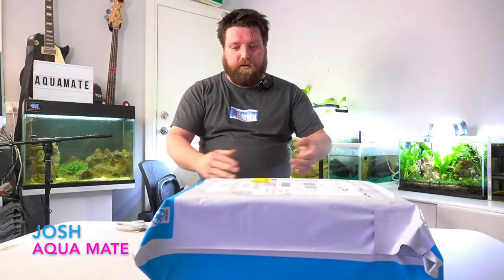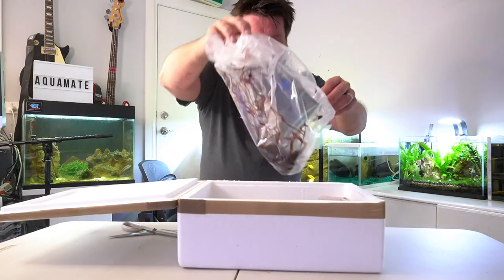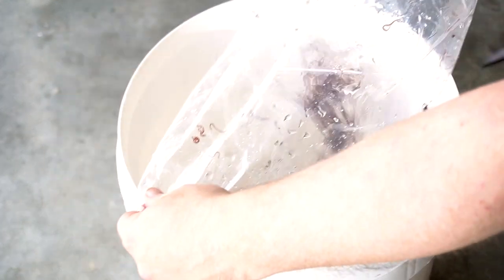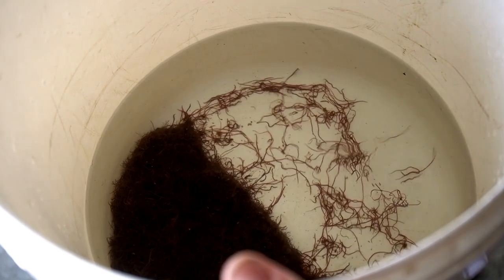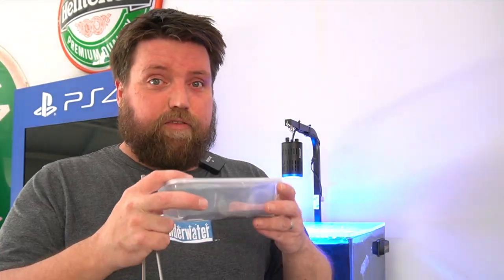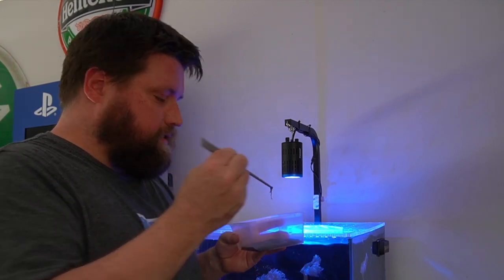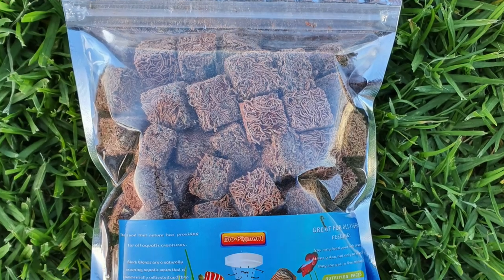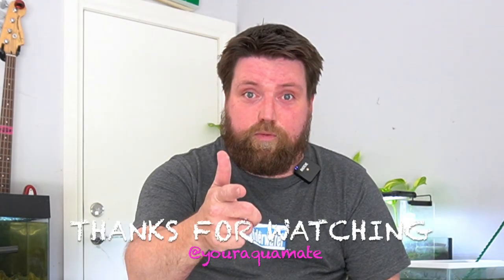How to keep Black Worms for your Fish food PROPERLY | Australian Black Worms.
In this video we take a look at how to keep, store and feed your fish live black worms properly.

Australian Black Worms is an amazing niche company with high quality live and freeze dried treats for aquarium fish.

Come join me on my journey in the fish keeping world.
And get ready to start a journey of your own.

FOR EXCLUSIVE OFFERS AND A MORE PERSONABLE EXPERIENCE
BECOME A MEBER TODAY!

AQUA MATE MERCHANDISE AVAILABLE NOW!!